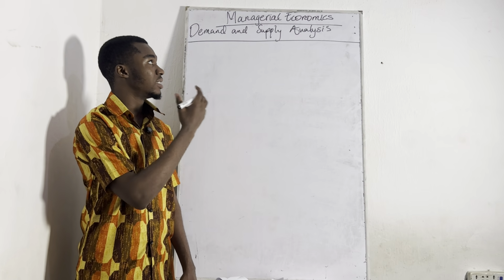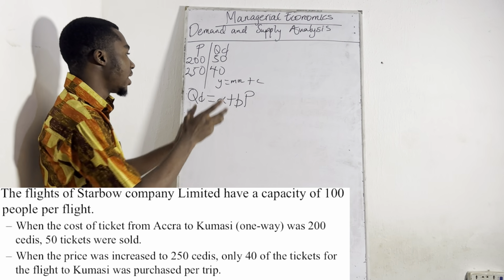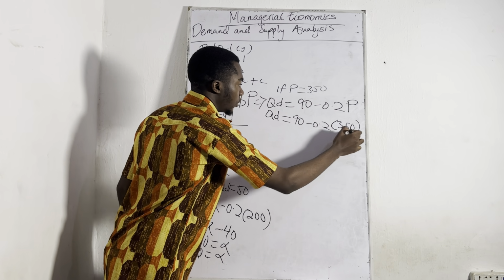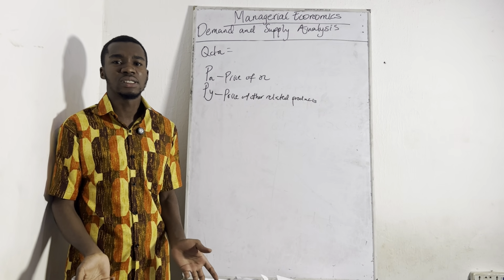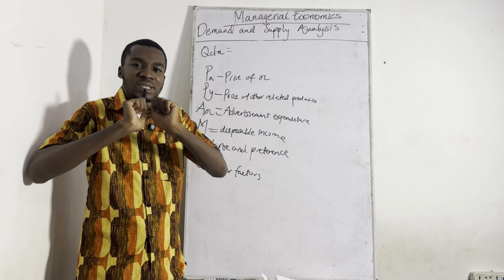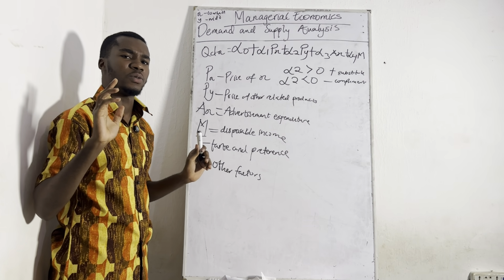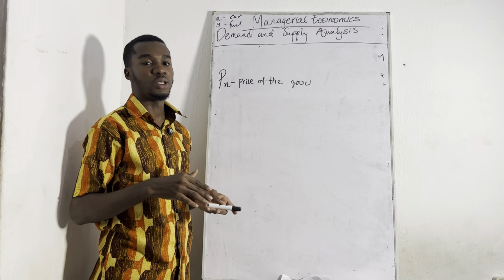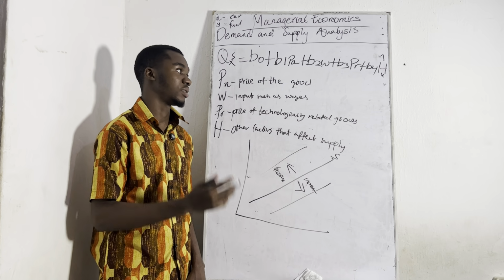MANAGERIAL ECONOMICS - DEMAND AND SUPPLY ANALYSIS